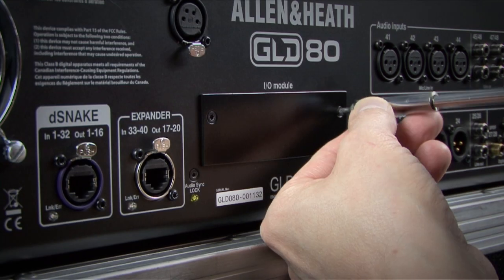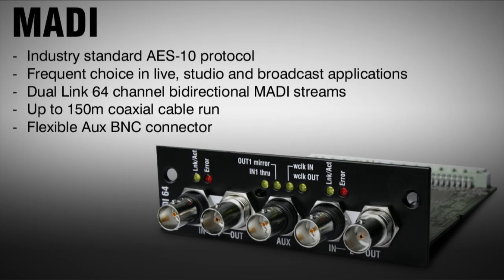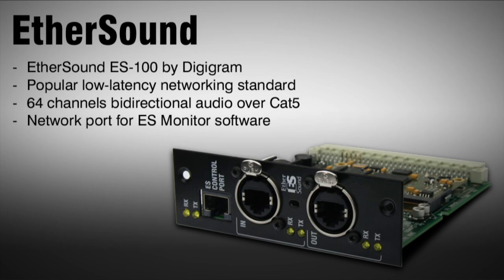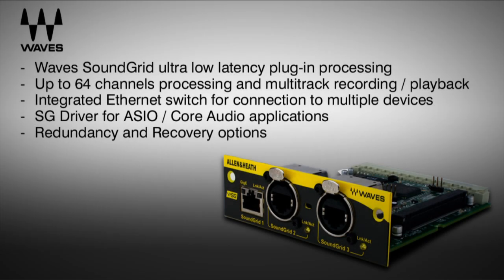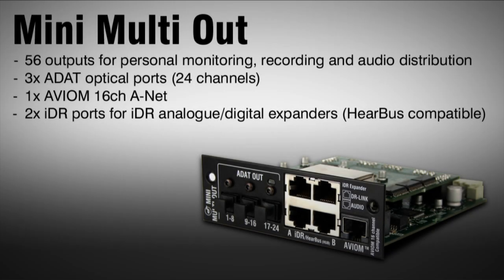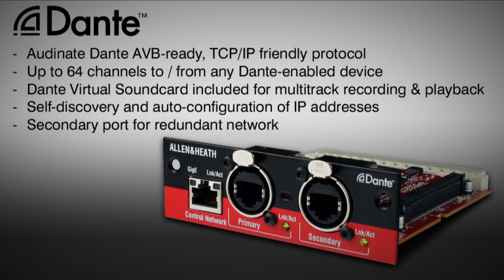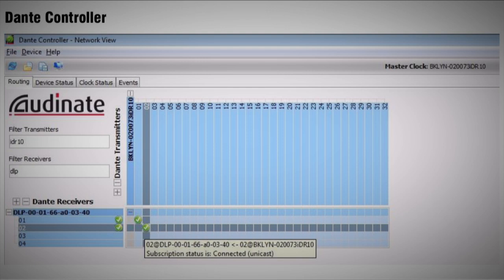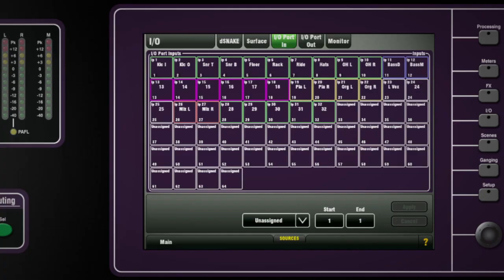16 Allen & heath GLD Option Cards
An overview of the Allen & heath GLD Option Cards:
a. Range of option cards and associated application diagrams
b. Recording/virtual soundcheck with Dante